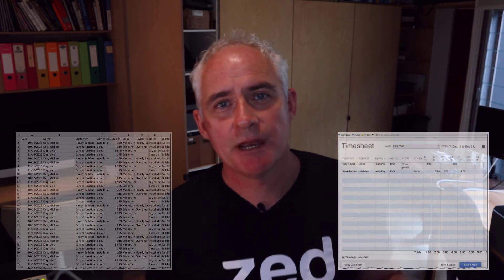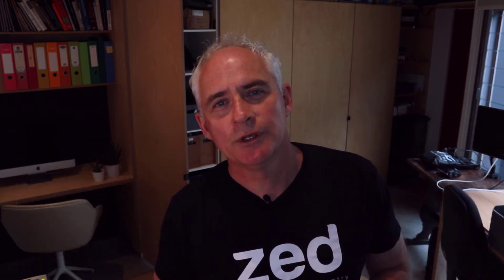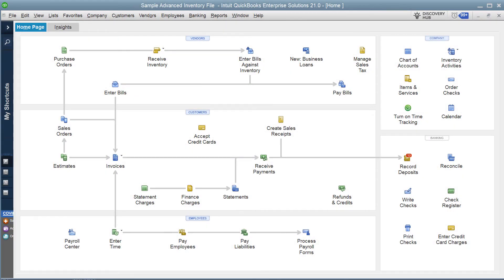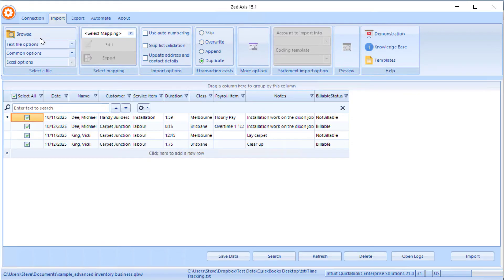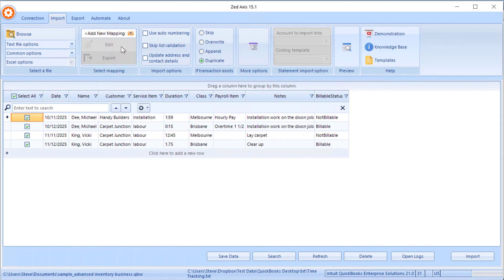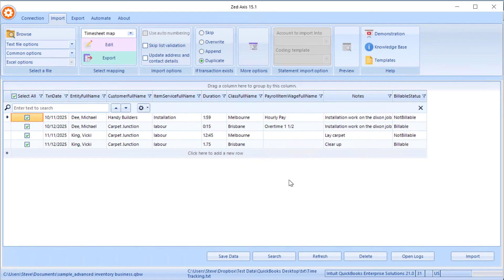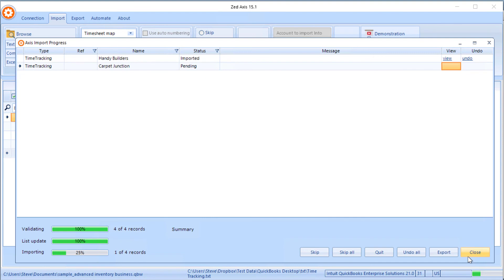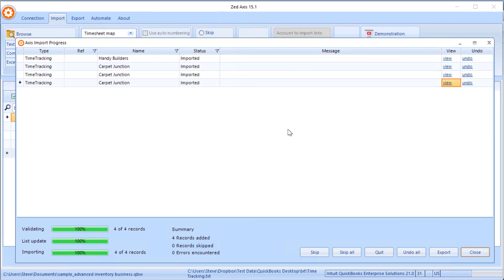Import timesheets into QuickBooks Desktop 2022 using Zed Axis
In this demonstration I will show you how you can import timesheets into QuickBooks desktop using Zed Axis.

You are likely to be watching this demonstration as you have a text or Excel file containing a lot of time sheet entries that you are looking for a way to get that easily into QuickBooks Desktop without having to spend many hours hand entering.

You will want to the use this data in QuickBooks to either, or a both to
• Use the timesheets hours to create payslips and pay employees based on the hours they have worked.
• User the timesheets to record job costing and allocate to particular projects or jobs in QuickBooks, and bill clients for.

In both scenarios we will look into the import fields that you will need to include and how to import those

Existing Importing options:
QuickBooks Desktop does have the ability to import time in a Intuit legacy import formats such as QIF or IIF but that format is complex to use and hard to modify or extend to include addition data, and you will need to switch to single user mode.

Why Zed Axis can deliver superior importing
• FILE FORMATS - Supports a wide range of file formats such as Excel, Text and IIF
• ADVANCED IMPORT Supports powerful advanced import functions like join, search and replace
• BATCH MODIFY and BATCH DELETE